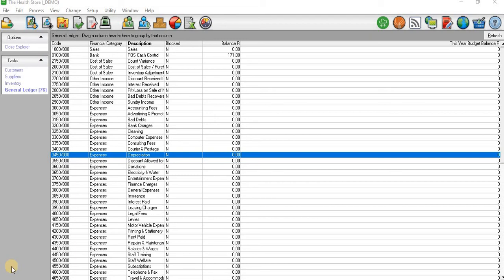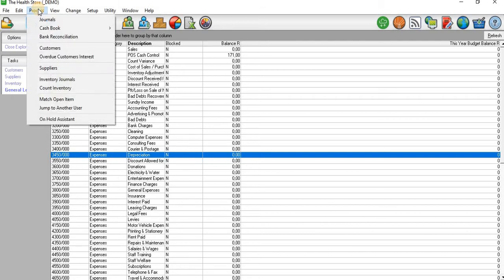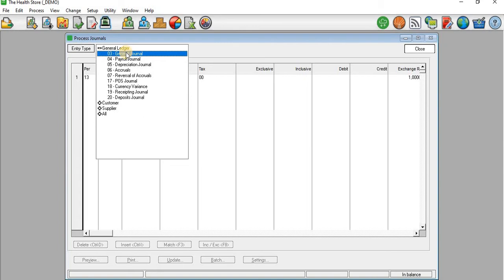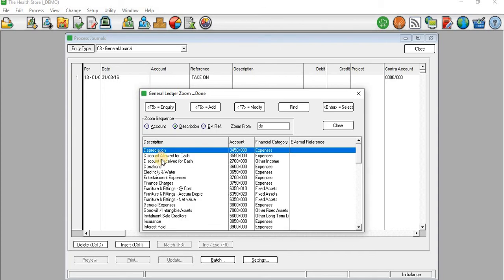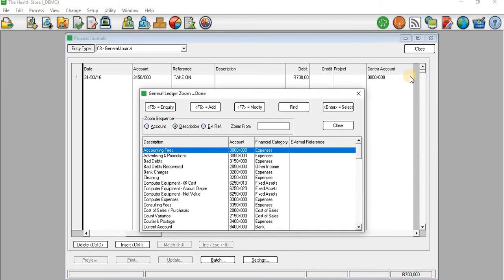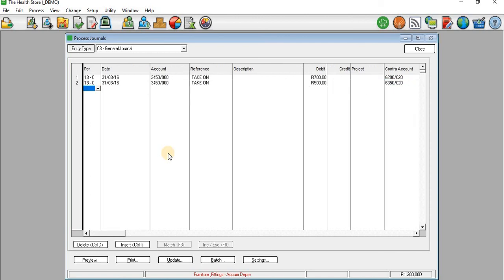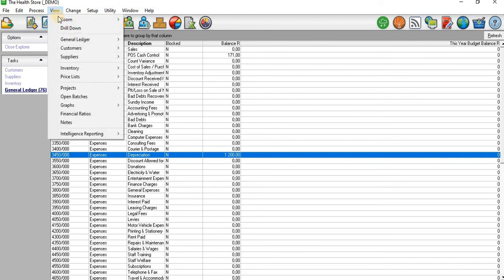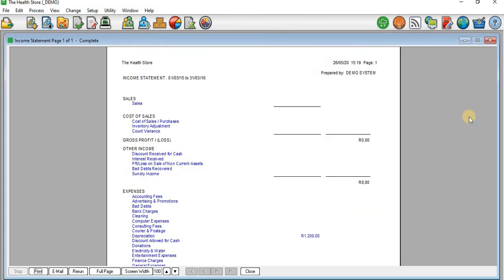👉 Processing (Recording) Depreciation Expense for the Financial Year in Sage Pastel Accounting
In this tutorial, you’ll learn how to record depreciation expense for the financial year in Sage Pastel Accounting. Follow step by step to:
Process annual depreciation for fixed assets
Maintain accurate financial records
Ensure compliance with accounting standards
Perfect for students, accountants, and business owners managing fixed assets in Sage Pastel.

🎓 Tutoring & Mentorship
Private tutoring, one-on-one sessions, and assignment help:
Students: R120/hour
Professionals: R170/hour